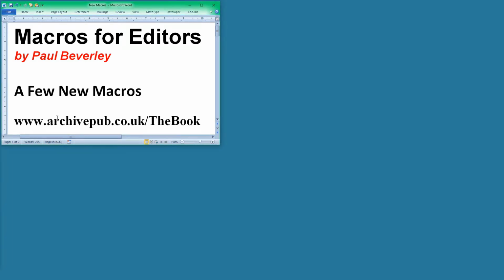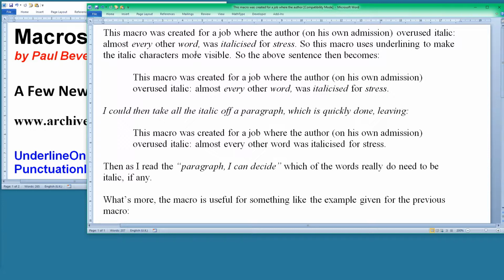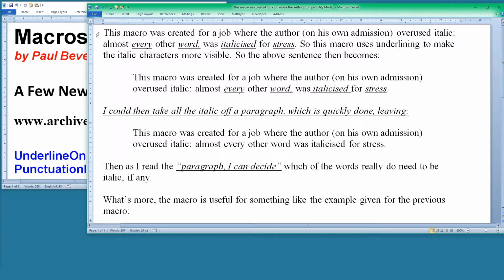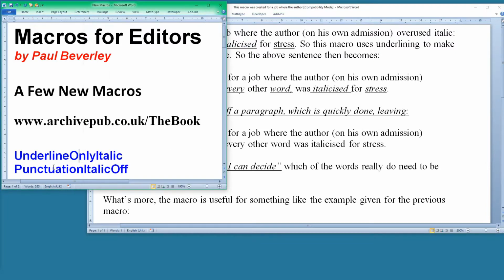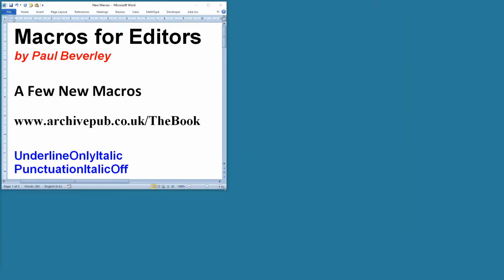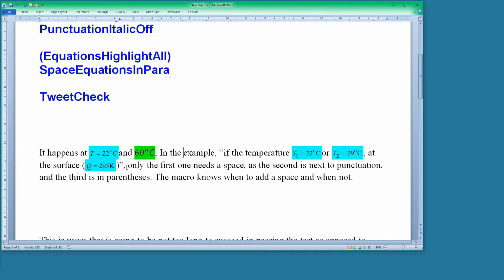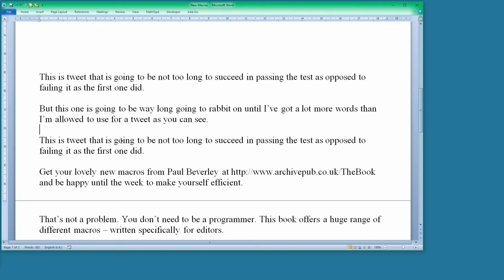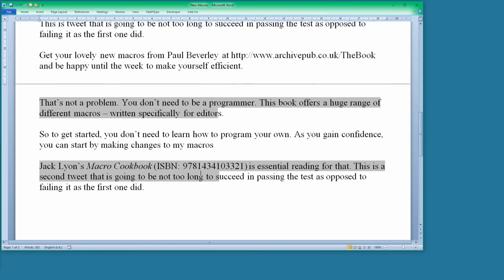A Few New Macros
Some new macros just added to my book